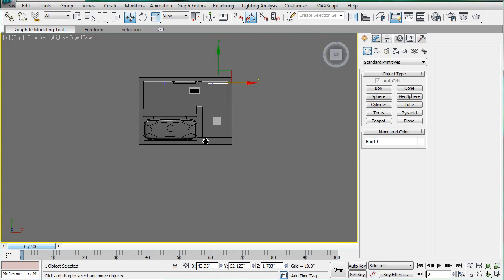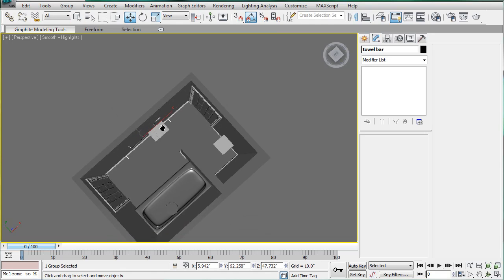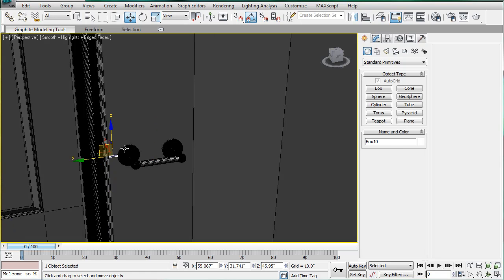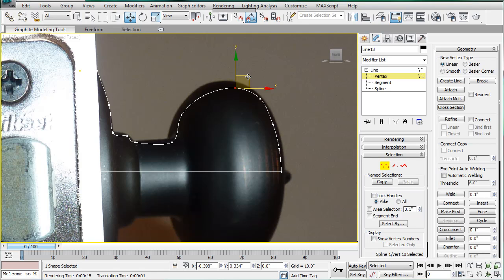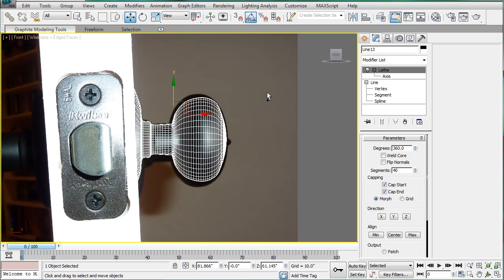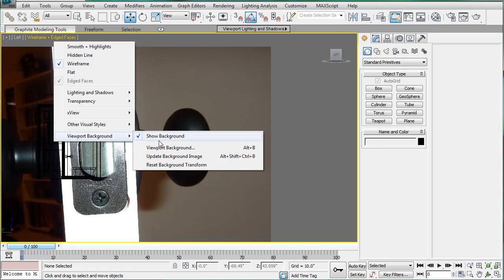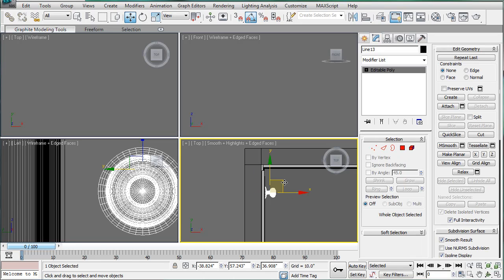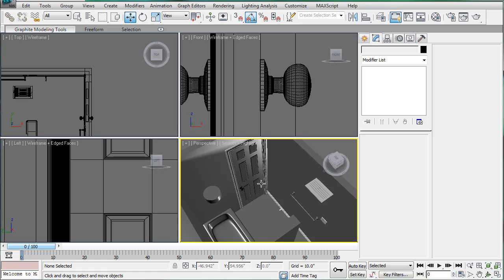3ds Max tutorial - Interior Architectural Design: Bathroom part 17